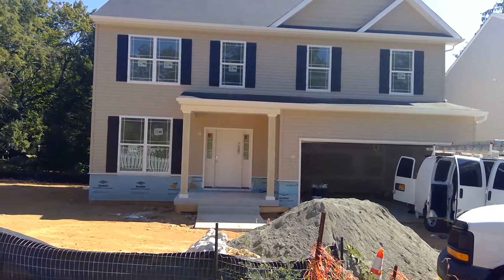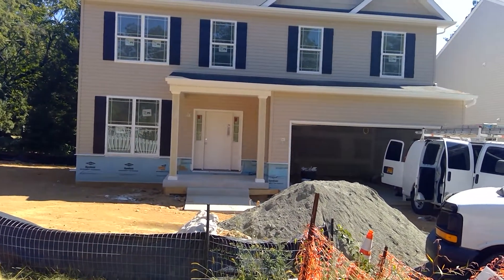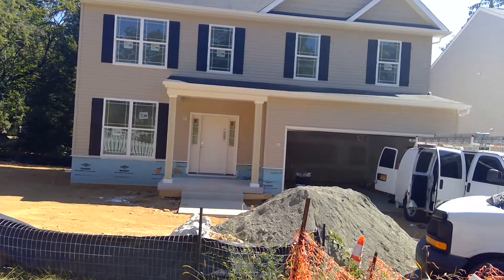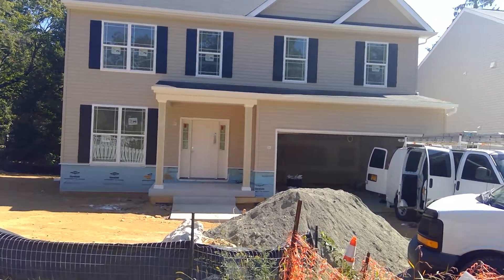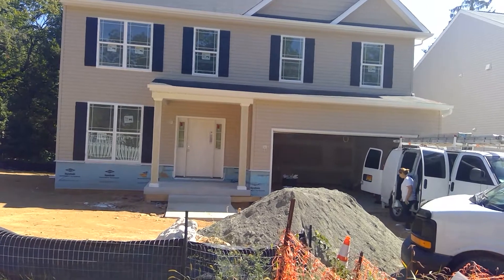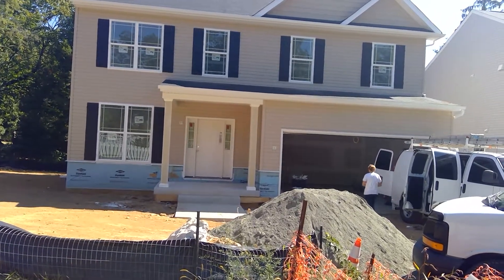Hilltop Manor 9 27